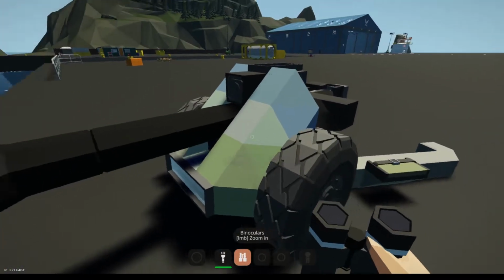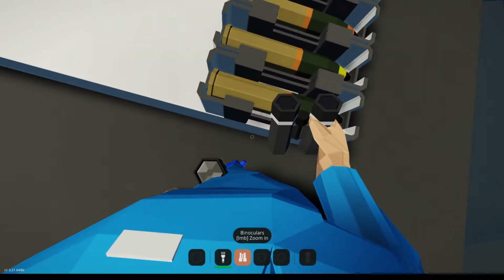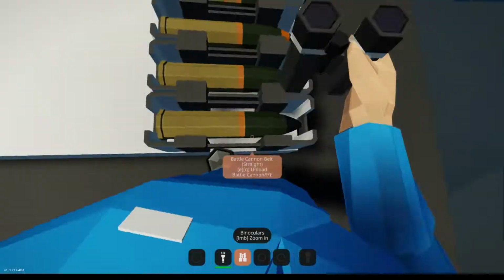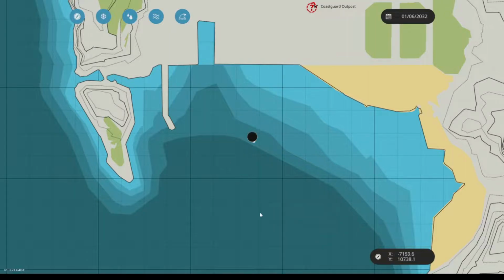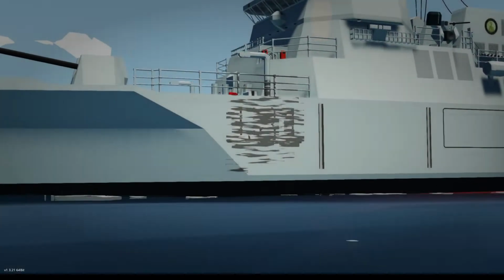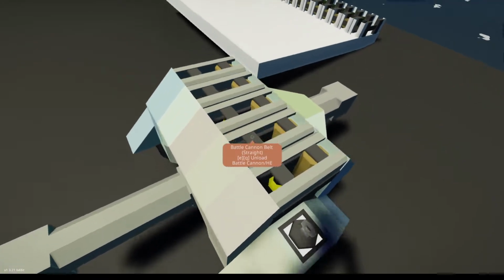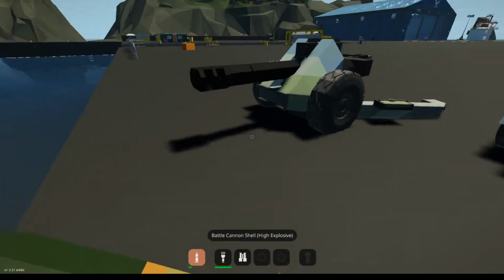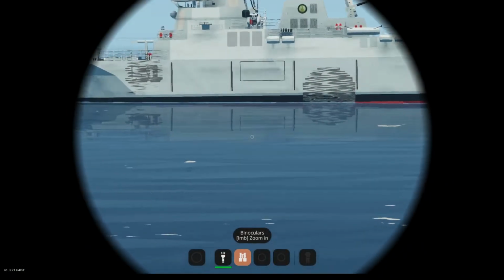What is the best ammo type in stormworks?-Stormworks gameplay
What is the best ammo type in stormworks?